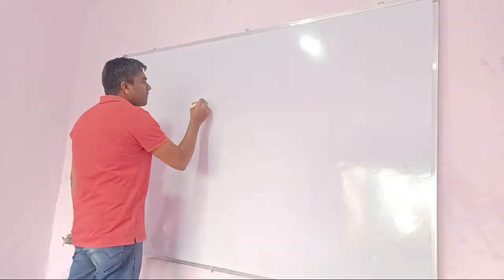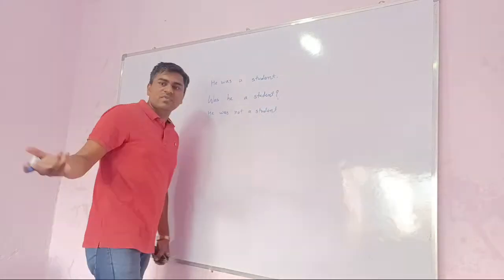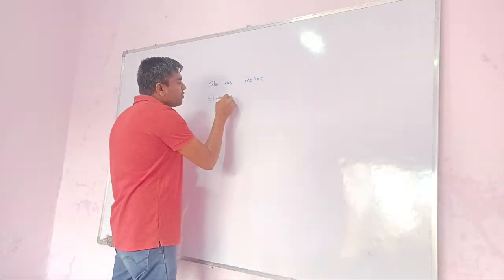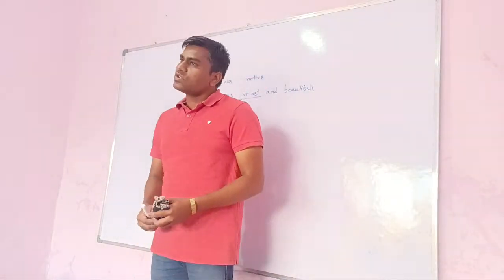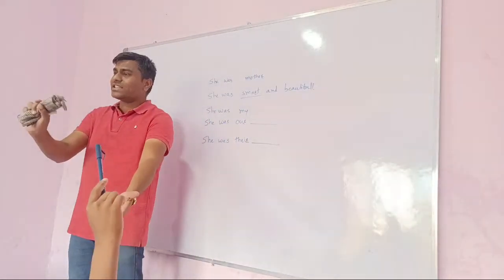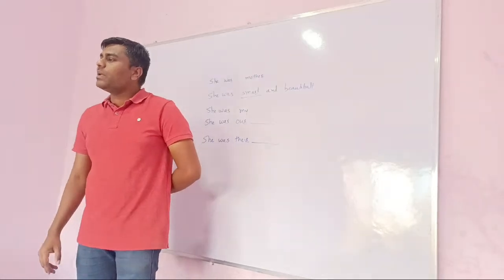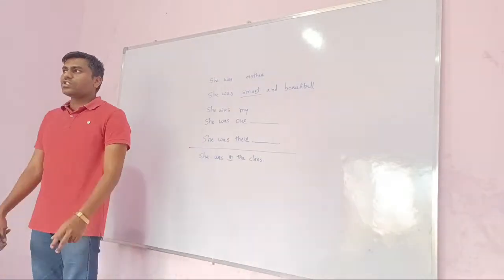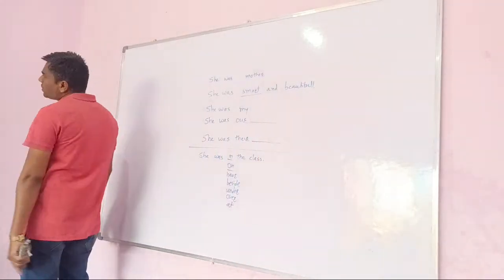Spoken English Class : Day - 8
Hello friends, I'm Ashok. Today I'm going to tell you about